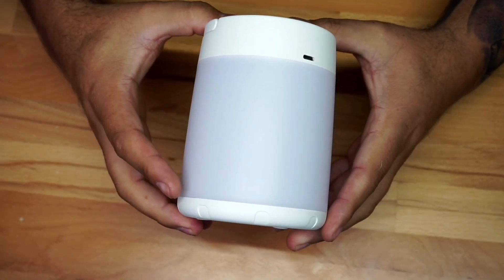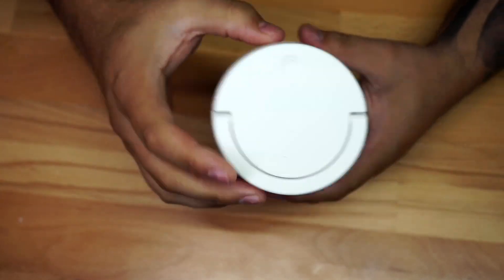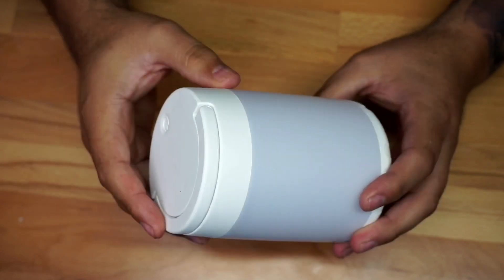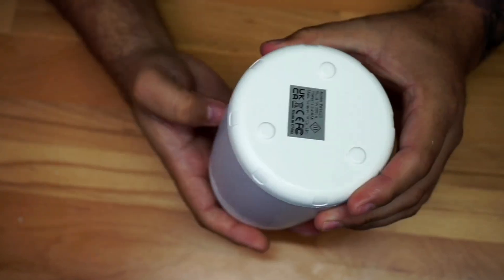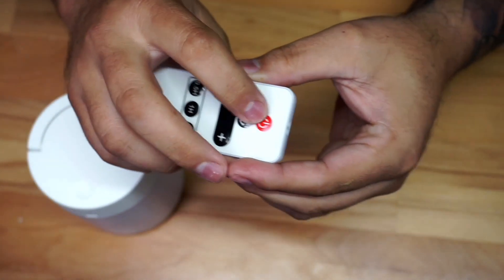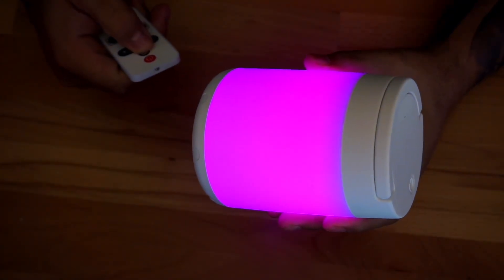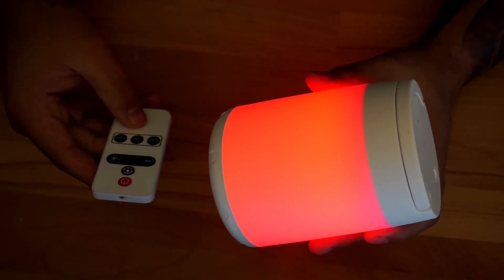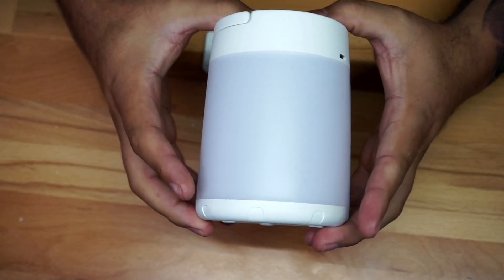Rechargeable Portable Night Light Lamp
In this video, I am taking a quick look at a Rechargeable Portable Night Light Lamp.

4K HDMI Video Capture Card